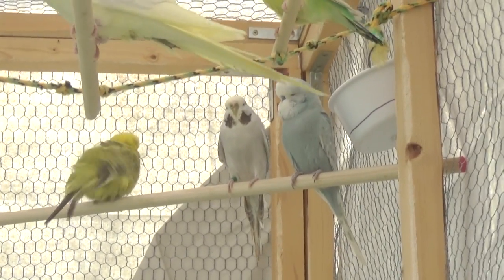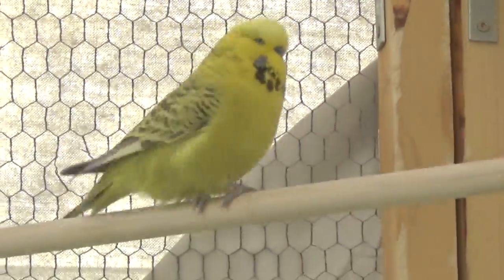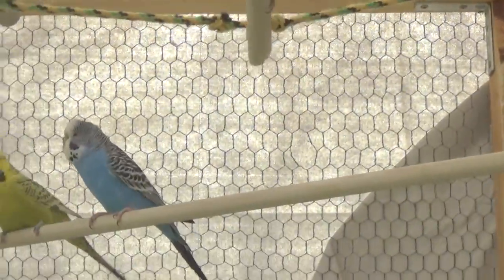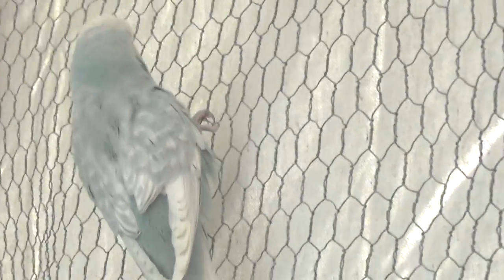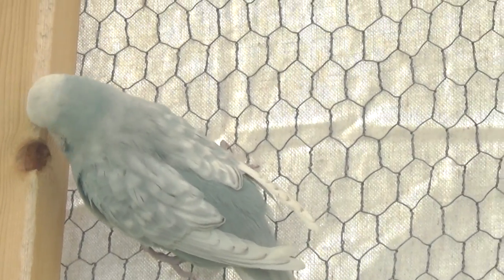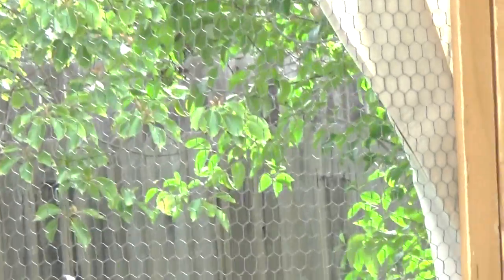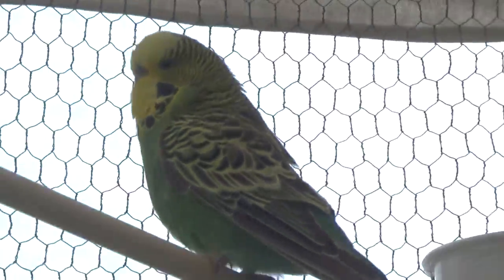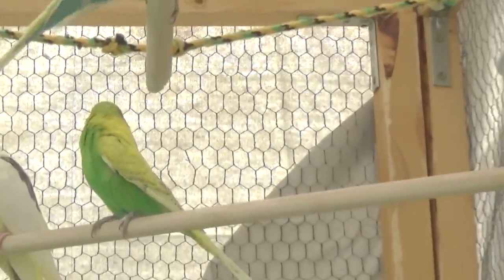#2 color genetics (dark factors)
the next level of bird coloration genetics